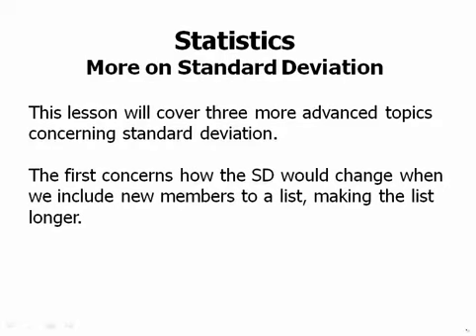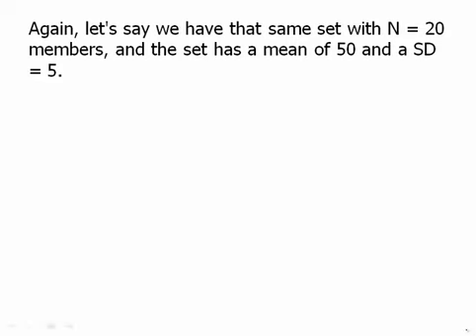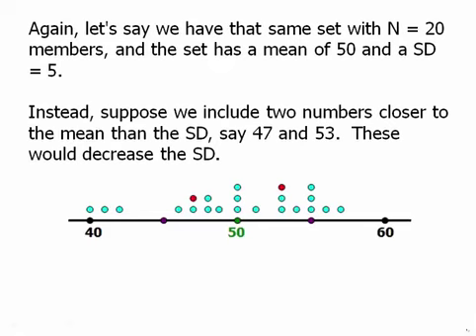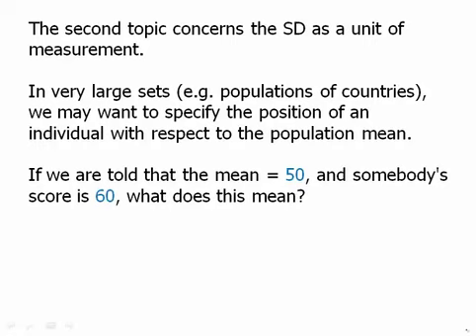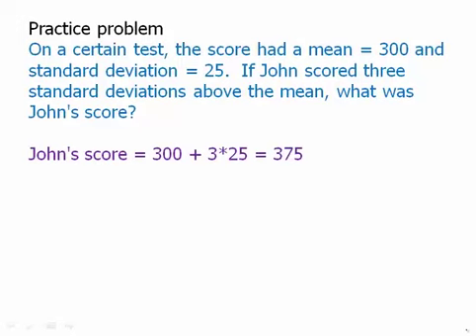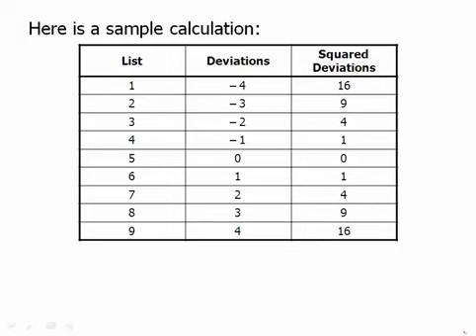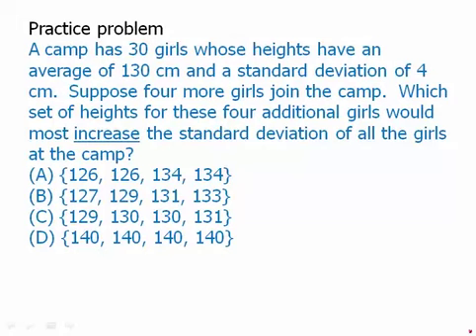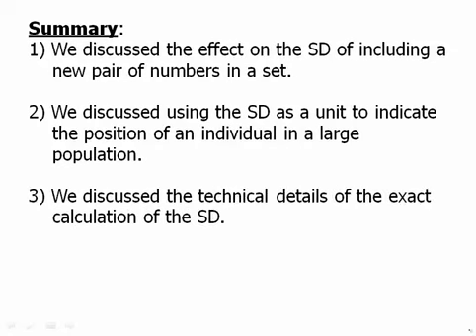Ch 10- Lesson -6.-More-Standard-Deviation-GRE || greexam || greprep || math || viral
6.-More-Standard-Deviation-Ch 10-GRE